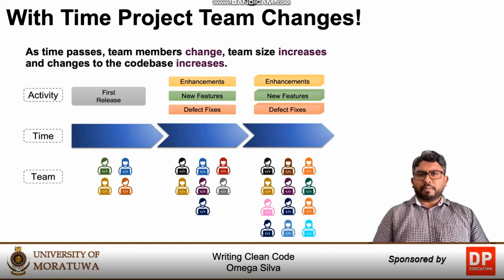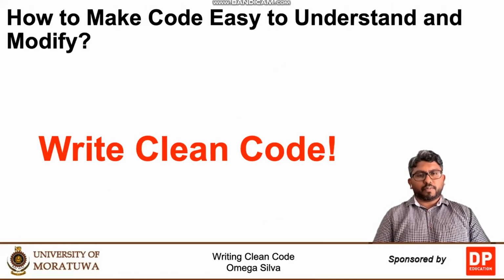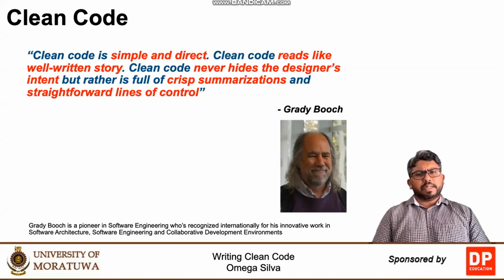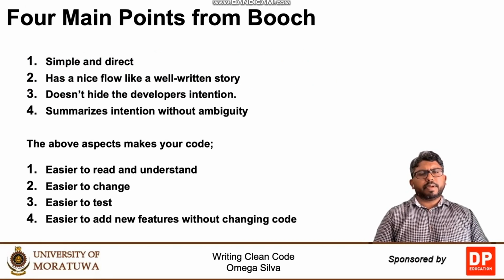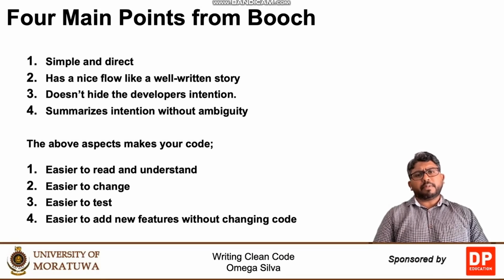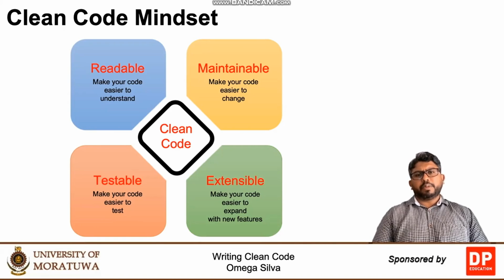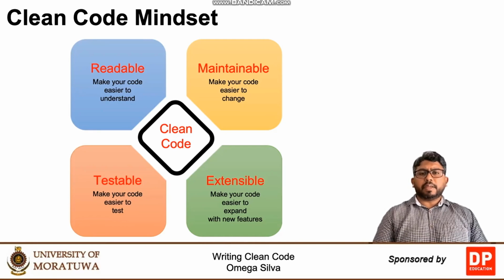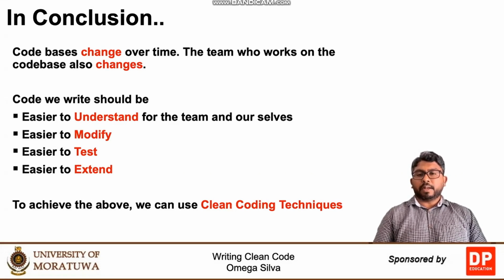5.4 Writing Clean Code Part 01 - Video 02